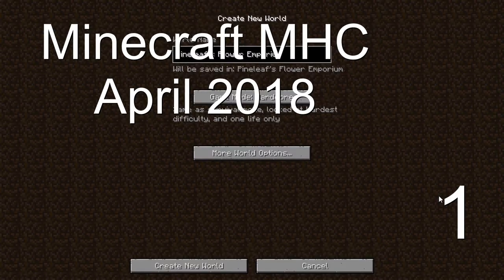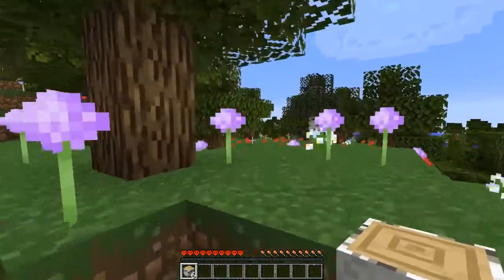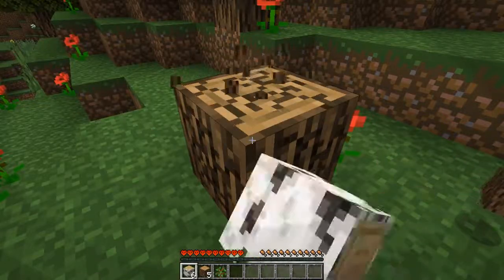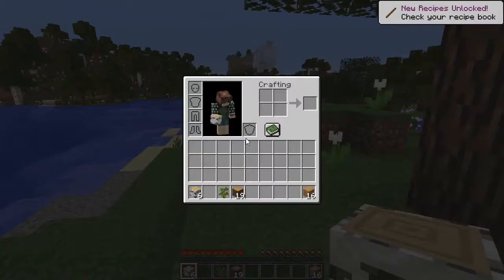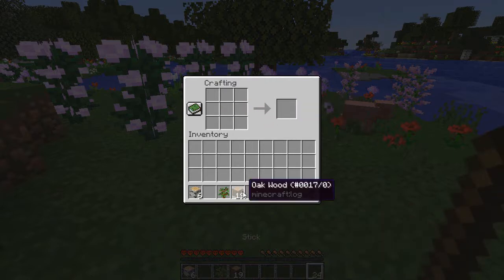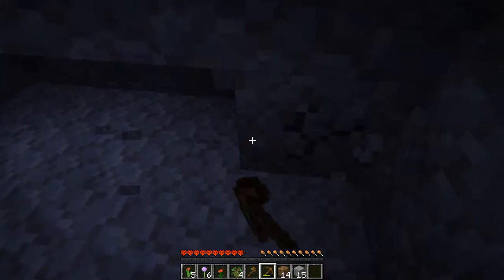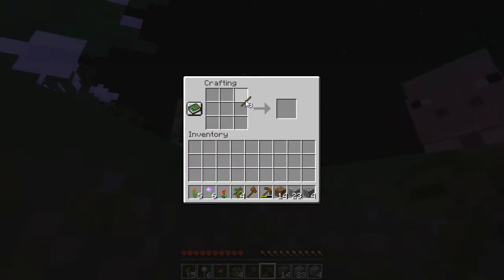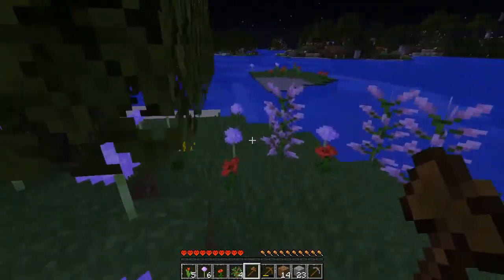Pineleaf Plays Minecraft MHC April 2018 Ep 1: April Flowers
MHC_2018_Apr - Pineleaf's Flower Emporium

In the April MHC, I must build a flower shop.

In this episode, we see that Mojang never forgets when it is April First.